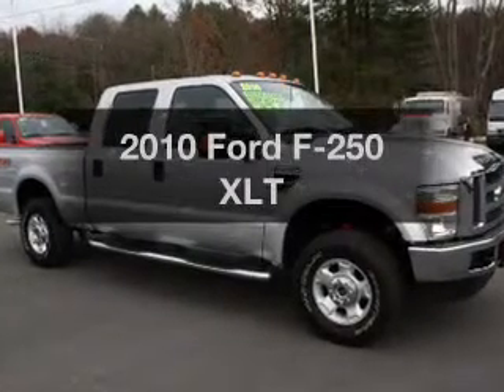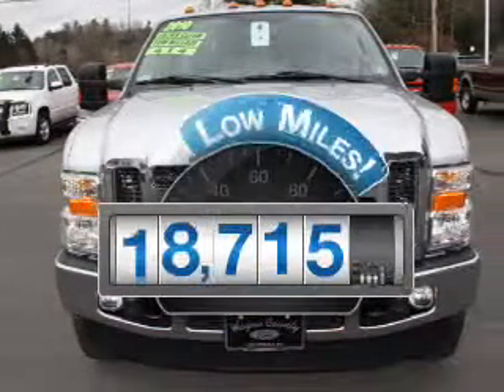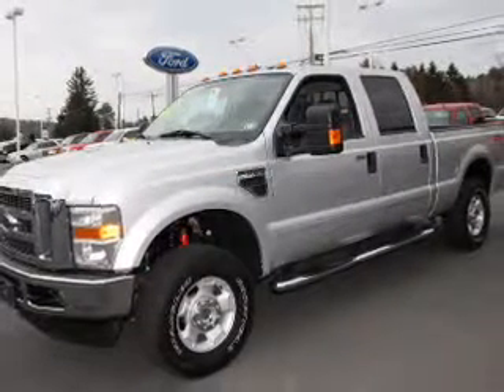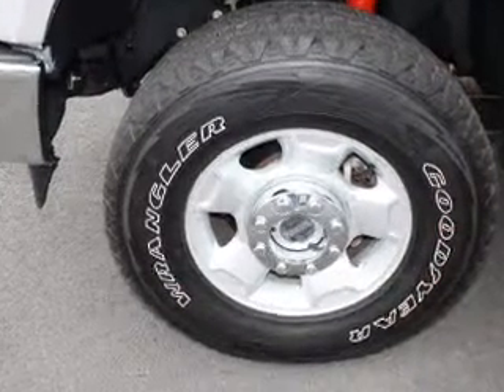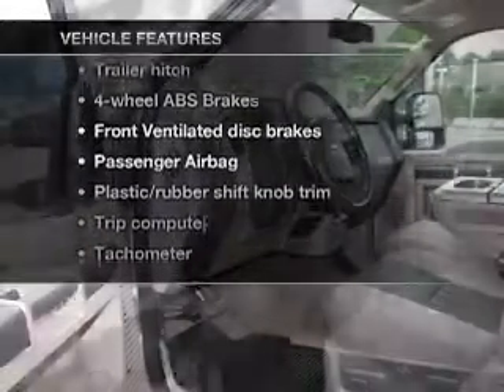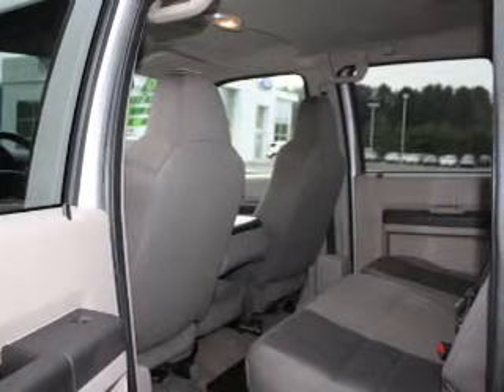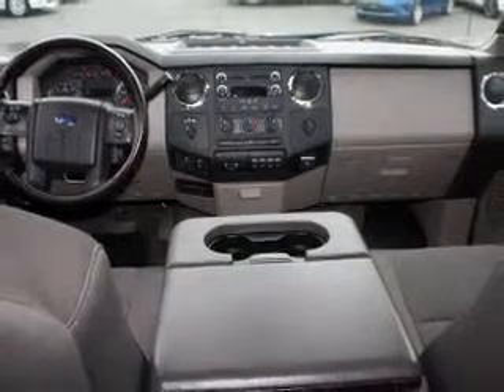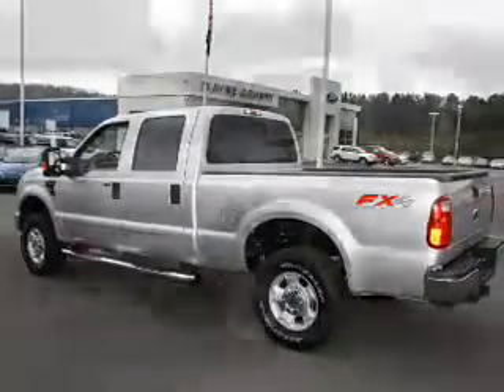2010 Ford F-250 - Honesdale PA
Year: 2010
Make: Ford
Model: F-250
Trim: XLT
Engine: 5.4 liter 8 cylinder 24 valve
Transmission: 5-Speed Automatic
Color: Silver
Mileage: 18715
Address:
971 TEXAS PALMYRA HWY